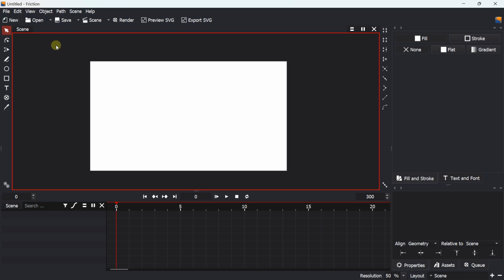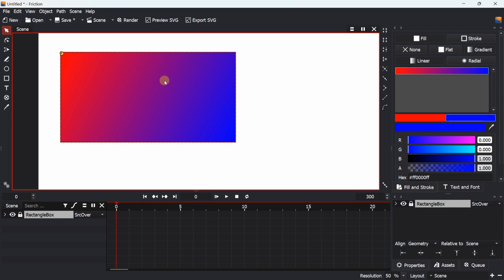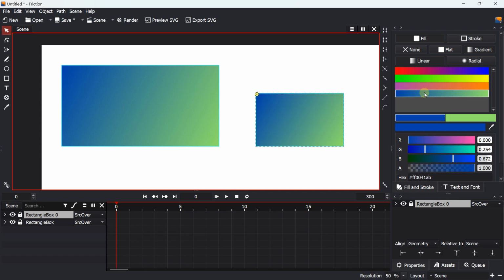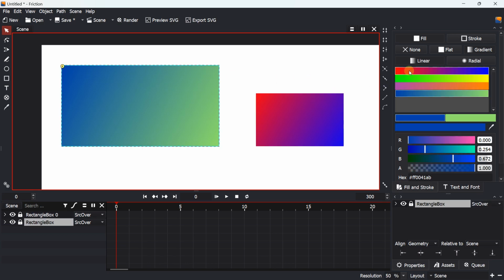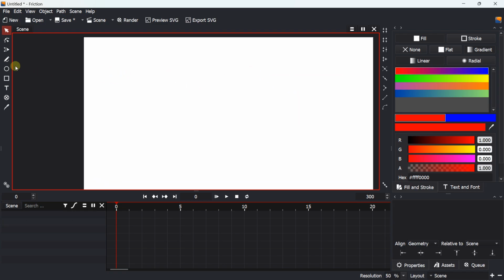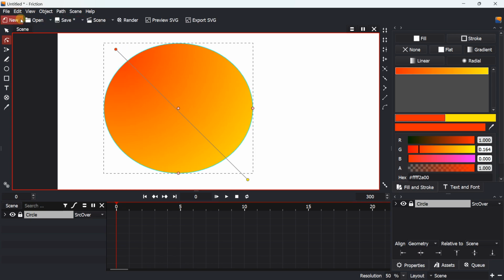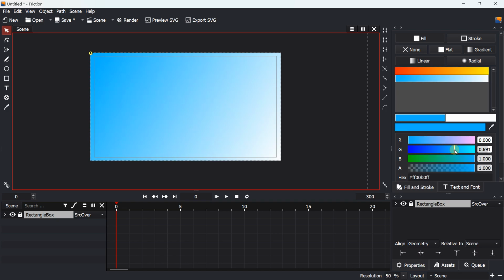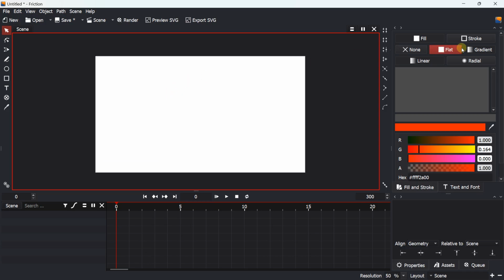Friction animation create gradients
🔵 Description :
Friction is a 2D animation software. It is free and open source. Friction has many features to create 2D animations. It is an ergonomic software that offers many features to create 2D animations. The entire software is optimized to create quality 2D animations, in vector or raster format. It is possible to draw characters and create shapes with the design tools. It is possible to add colors as well as gradients and strokes. You will find transformation tools to improve the designs. Layers allow you to generate animations by adding keyframes. In the layers you can create quality animations with many features.